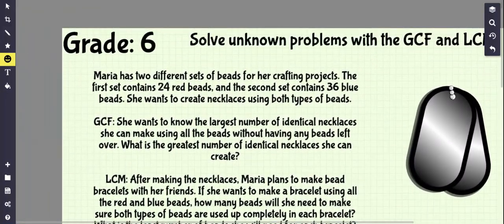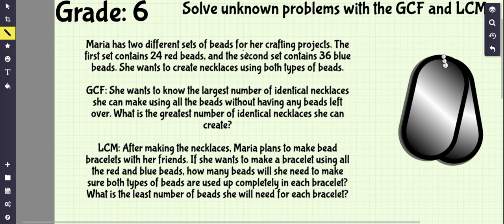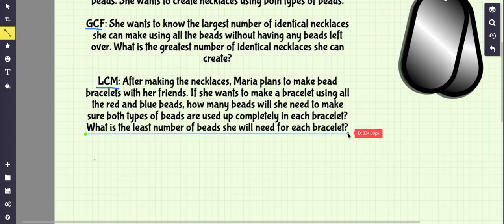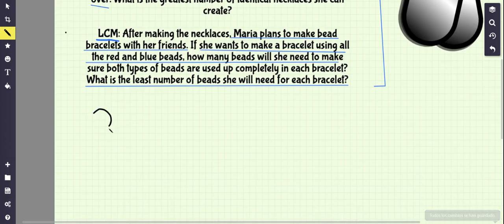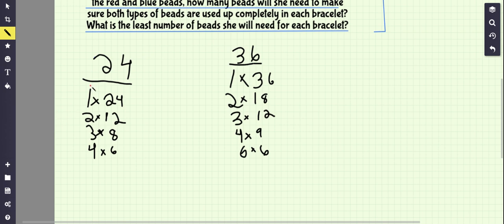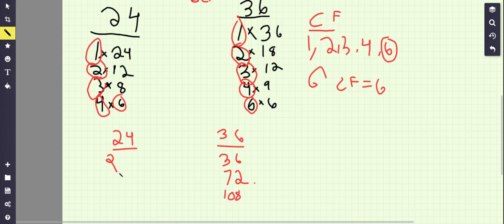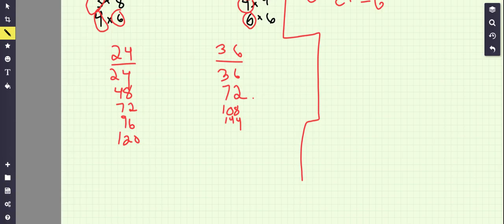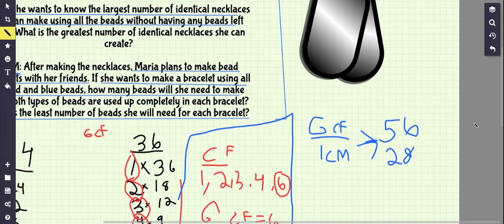Lesson 1.3: Solve unknown problems with the GCF and LCM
Chapter 1: Divisibility, GCF and LCM